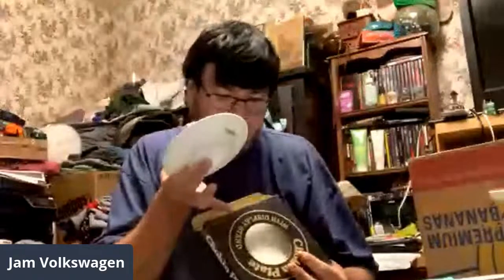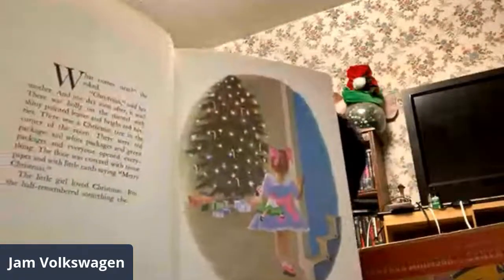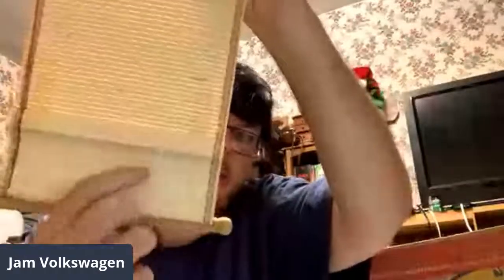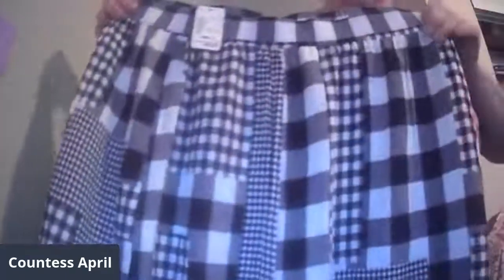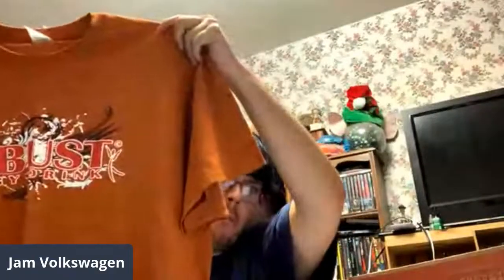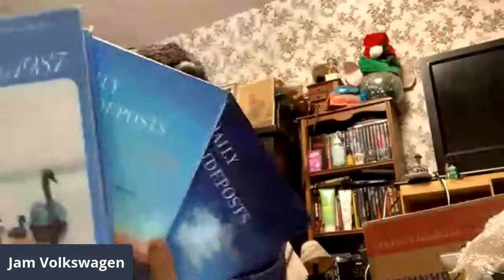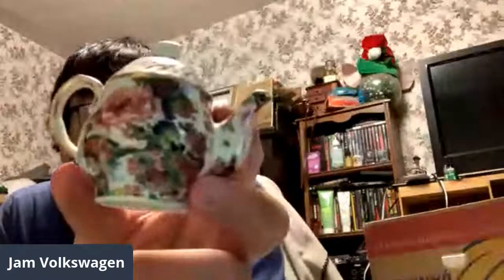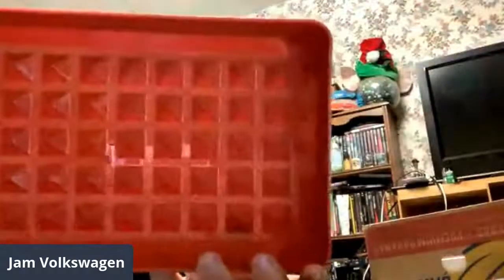LIVE AUCTION HARDGOODS MENS & WOMENS CLOTHING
WITH JAMVOLKSWAGEN AND COUNTESS APRIL